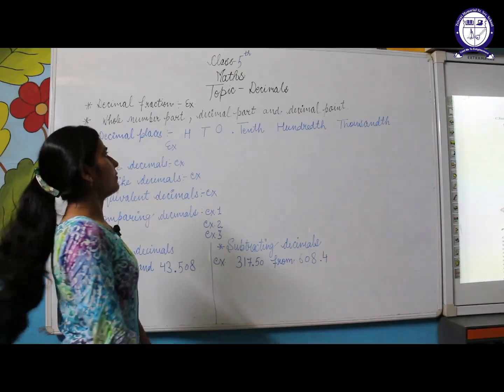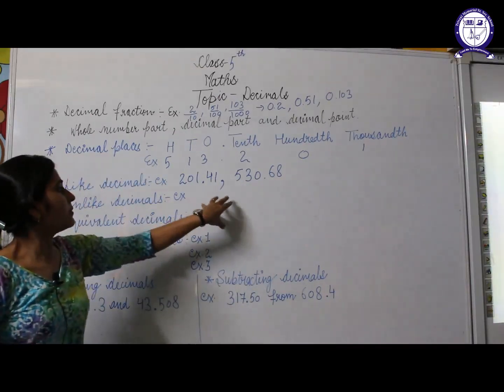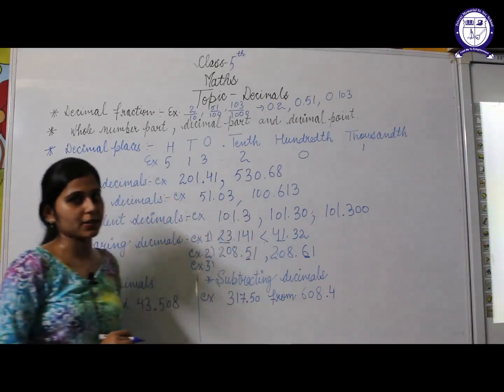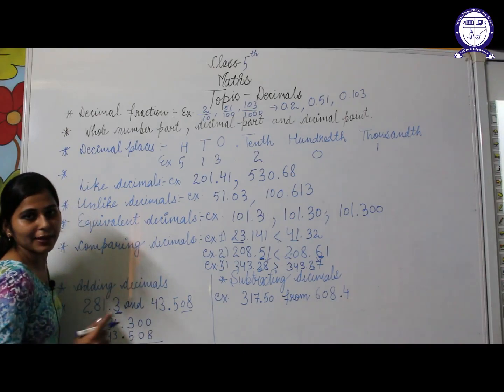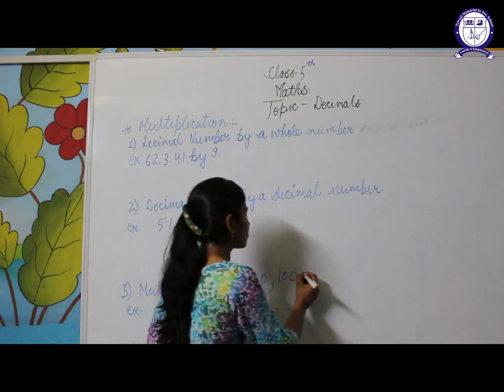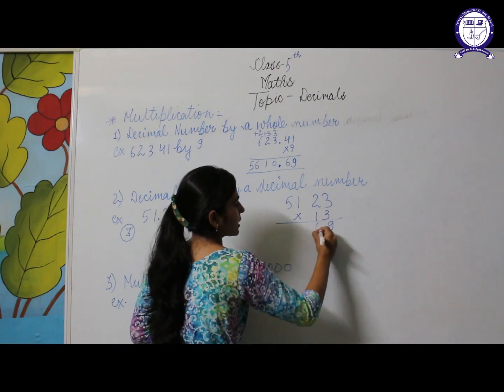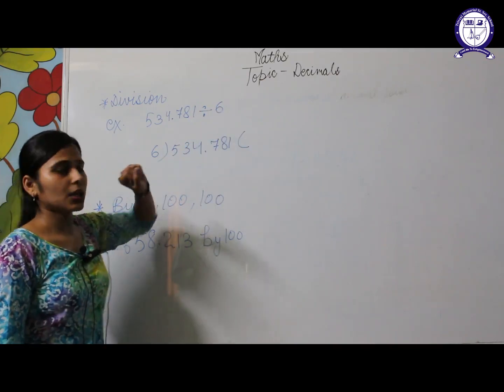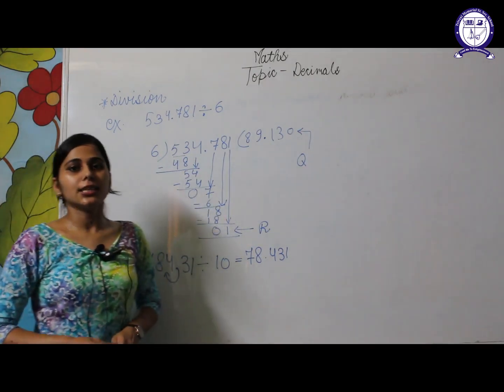Class-V Sub-Maths (Decimals)